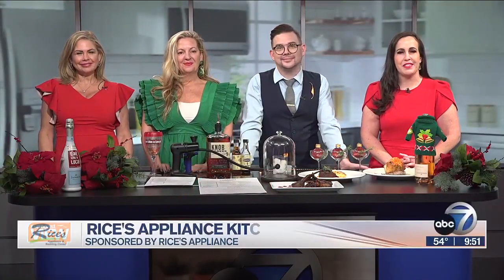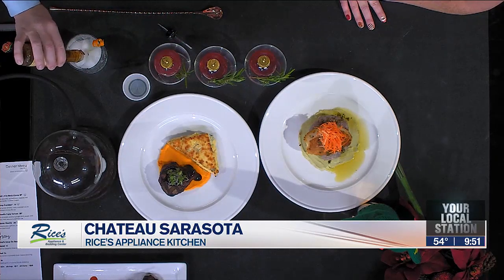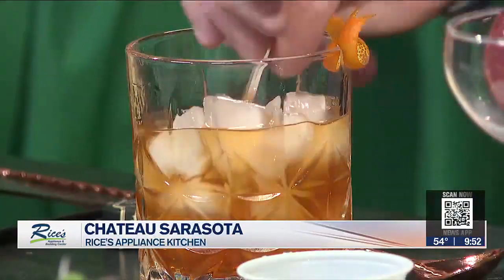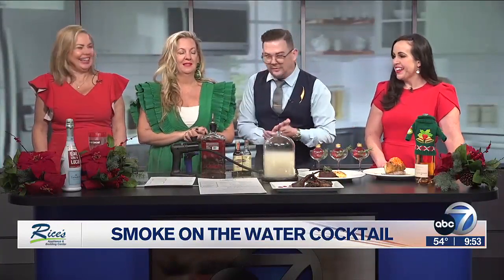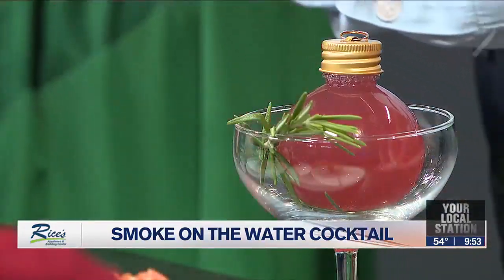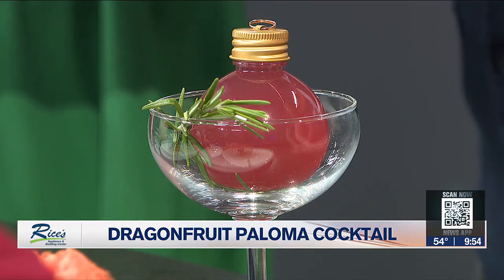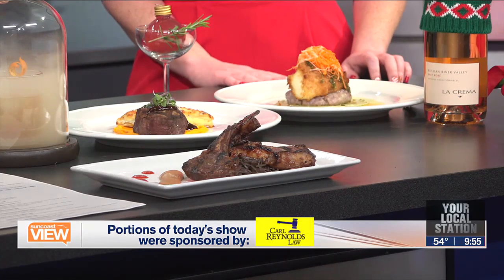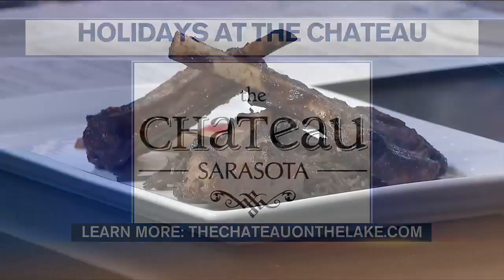WDW | The Chateau Sarasota | 12 20 23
Director of Operations Mark Trapasso provides an introduction to the exquisite food and beverage experiences that await guests of The Chateau Sarasota and The Chateau Anna Maria Island.